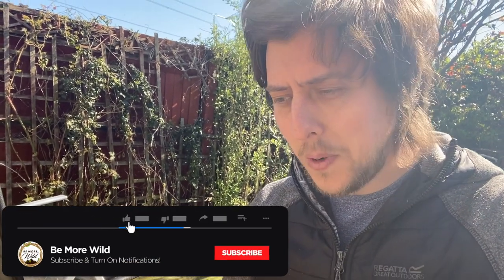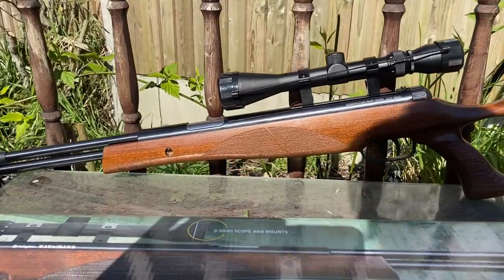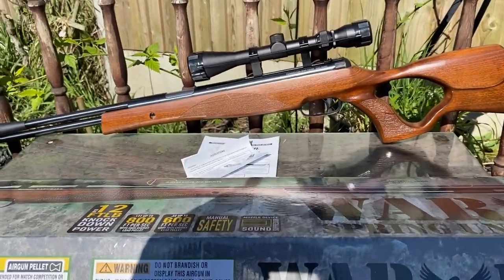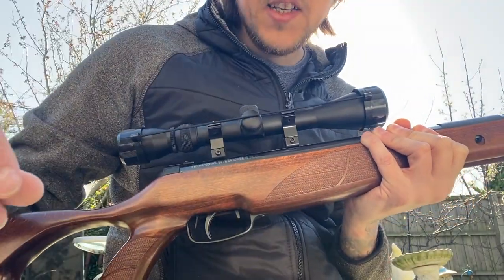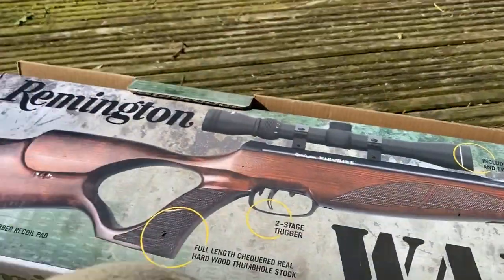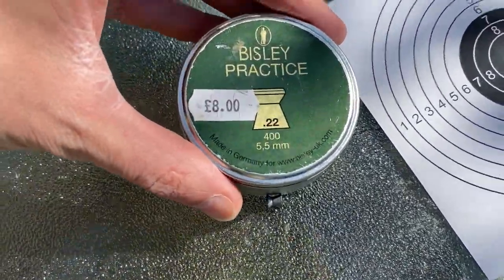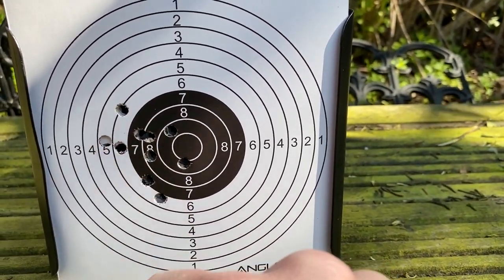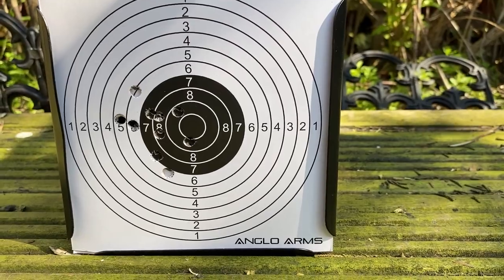0.22 Remington Warhawk Air Rifle Review & Unboxing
Remington Warhawk Air rifle Review Unboxing

Bisley 0.22 Pellets 500 - £10
Paper targets - Anglo Arms x 50 - £4
Metal target holder - Funnel Pellet Trap - £12

These lovely new rifles from Remington are great value for money! The War Hawk comes complete with an integrated sound moderator and even includes a 3-9x40 scope and mounts! These are firing up to 12ft/lbs in power so are ideal for pest control or just basic target shooting.

You MUST be 18 or over to purchase this item.

Timestamp - Rifle in action - 07:30

Within be more Wild we will Speak about

BODY
Exercise - Primal Movement, Walking, Running, Climbing, Canoeing, Swimming,
Nutrition - Primal, Paleo, Wild, Ancestral Eating.
Recovery - Sleep, Yoga, Stretching, Walking

MIND AND SOUL
Soul - Meditation, Shamanism, Great Spirit, Spirituality, Love, Kindness,
Nature - Barefoot walking, returning to nature, Earthing,
Mind - Meditation, Self Development, Skill Building, Mental Challenges

Well being
Nomadic Living - Getting Off The Grid, Camper Vans, Mobile Homes,
Adventure - Discovery, Travel, Get Outdoors, Trekking, Trails
Bushcraft - Hunting, Shooting, Tracking, Fishing, Cooking, Primitive Skills,
Health and Lifestyle - Camping, Technology,
Survival and Prepping
Re-Wilding - Returning To Nature For Health and Longevity and Happiness,